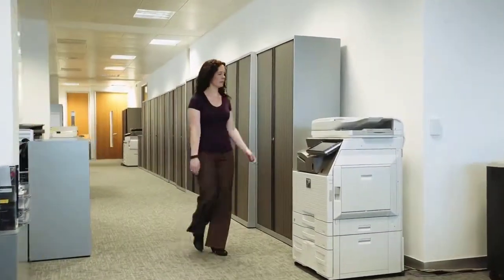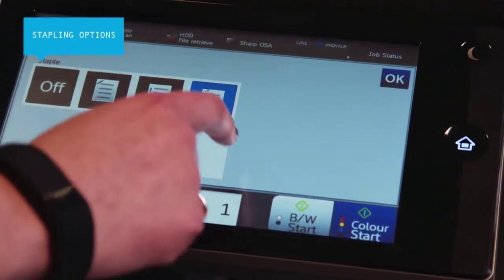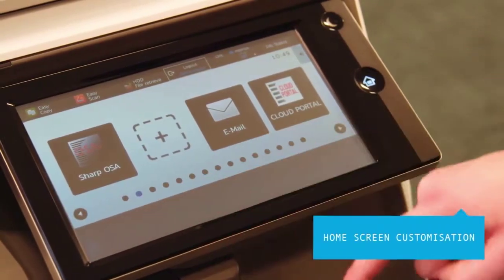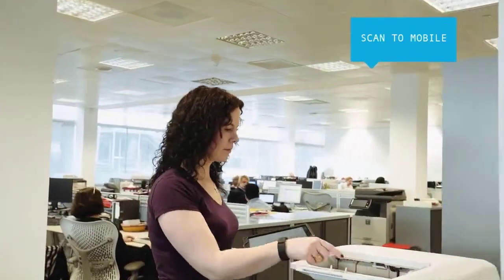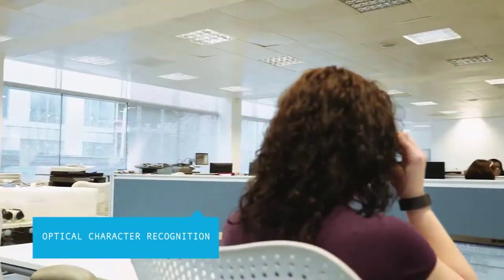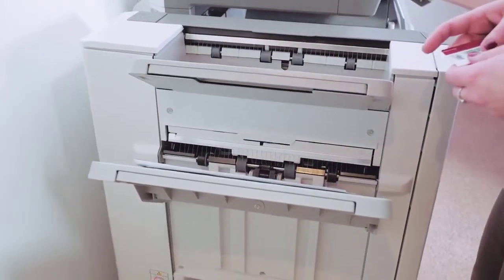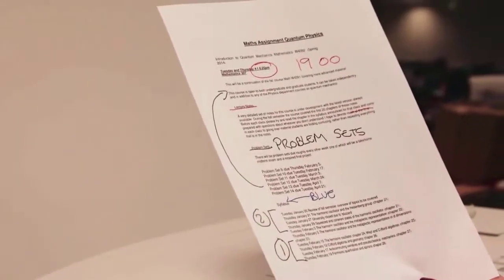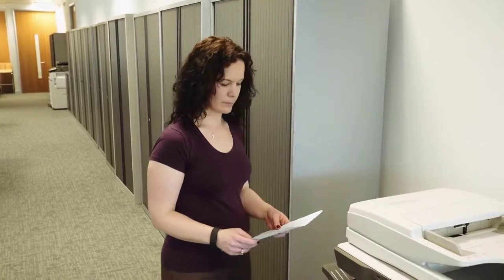Clarity Office Solutions - Manchester | Liverpool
Short Promo Video to showcase Clarity Office Solutions and the latest Printers and Photocopiers they offer from Sharp.

With thanks to Sharp